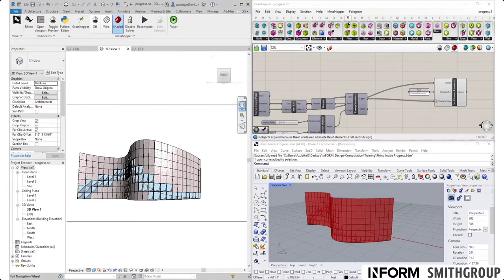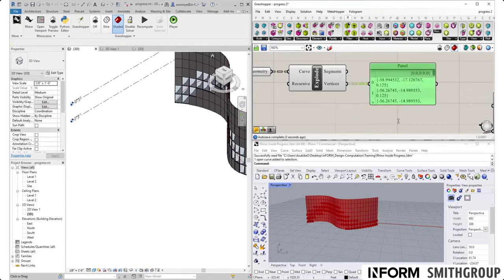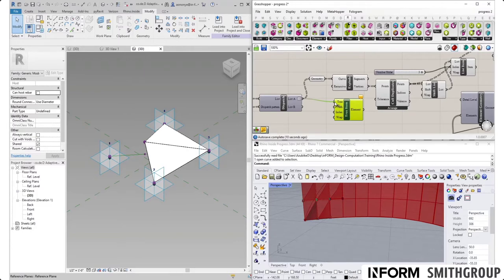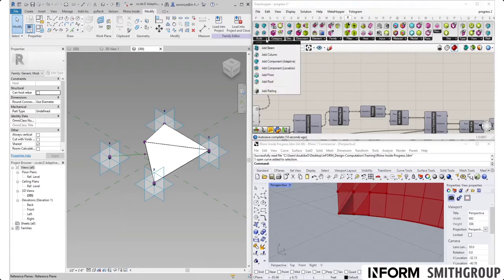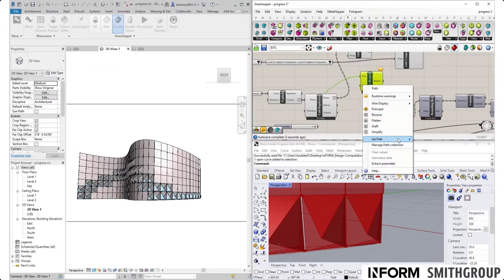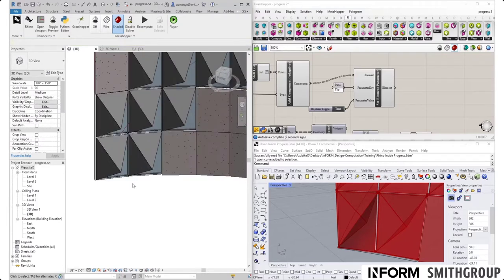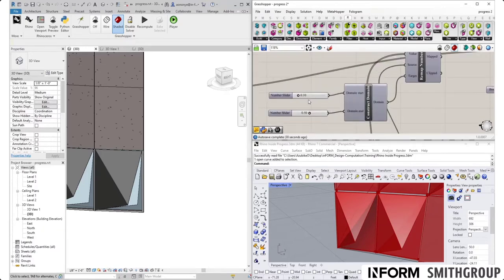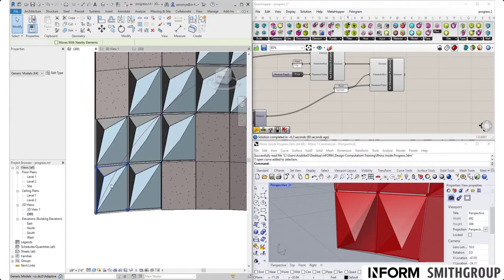Grasshopper Tutorial: Volume 4.7 - Adaptive points with Rhino.Inside Revit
Volume 4 is an intermediate webinar series focusing on how to use Rhino.Inside Revit to translate Grasshopper geometry into Revit as native Revit objects.

This is the final video in this series